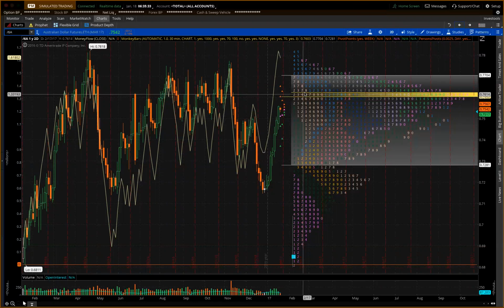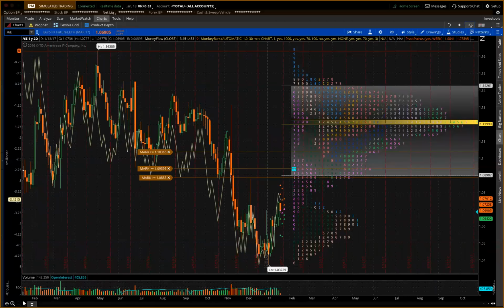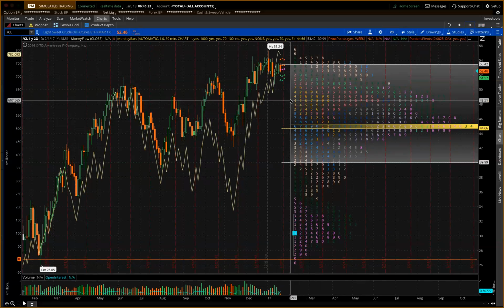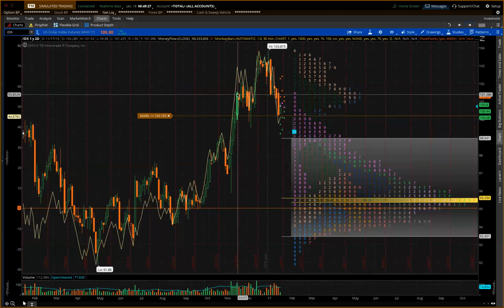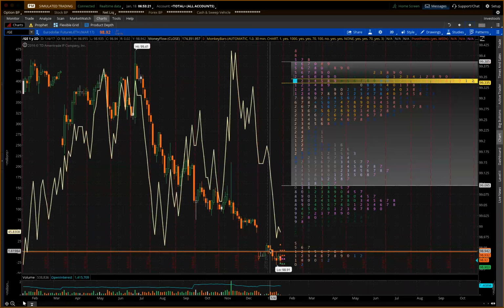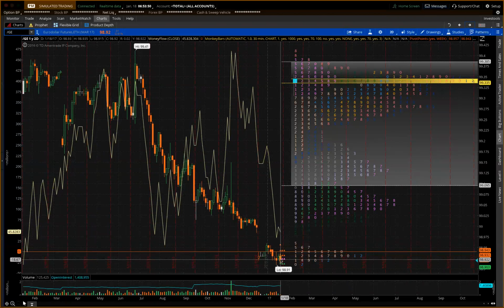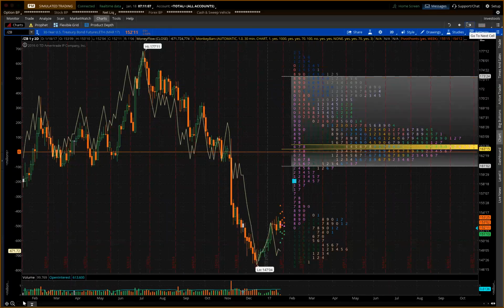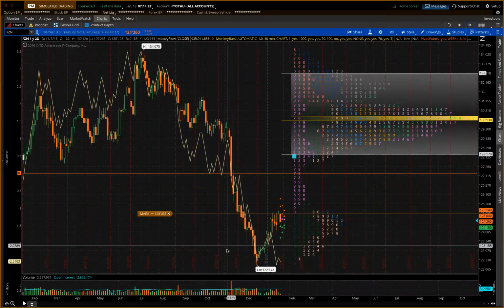Futures Review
US DEBT — Money Flow isn’t in there meaning that no one wants to be long which means
the herd is wrong — So far the correlation is lower debt, higher USD and equities
so if the correlation still holds look for lower rates, USD and equities.